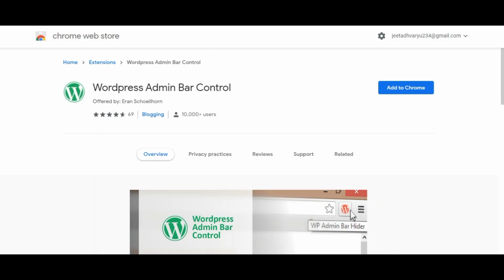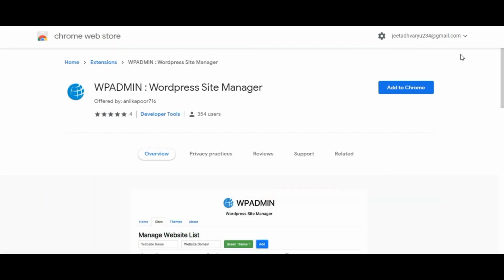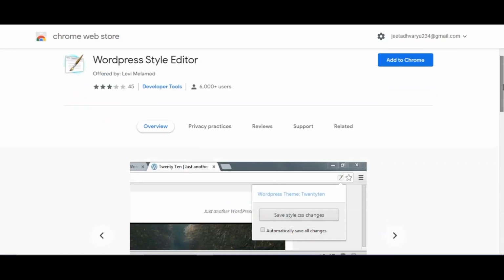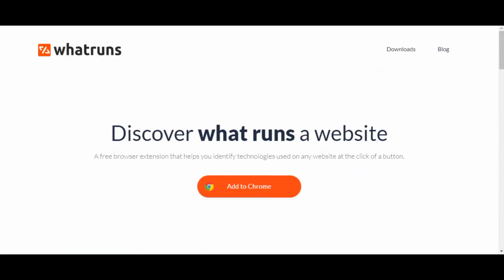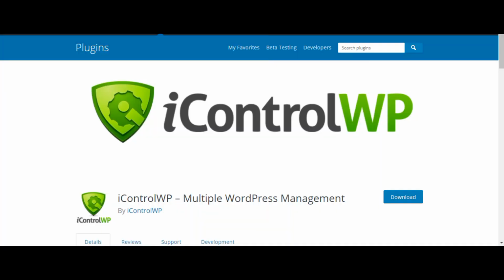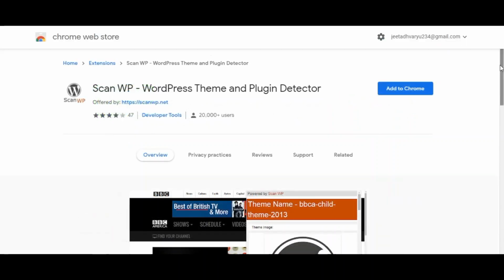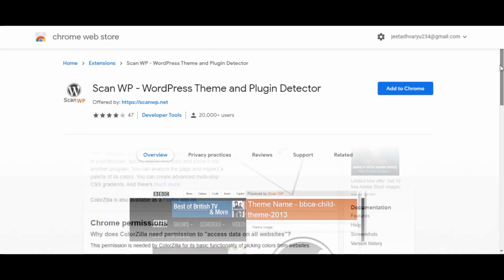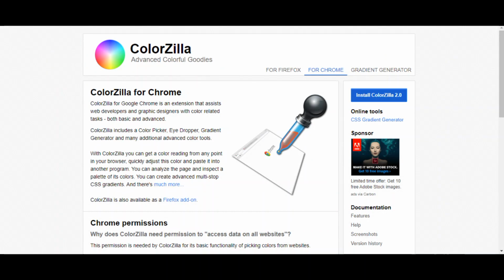Top 11 Best WordPress Chrome Extensions 2021-22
In today's video, we have talked about the 11 best chrome extensions for web developers. all the 11 wordpress extension services which we discuss in the video provide free trials so you can easily use them.
wordpress extension which we discuss have different uses like you can find wordpress themes, plugins, manage the site, you can choose your particular color of the site, with help of Grammarly you can easily identify grammar mistakes, we have also included SEO extensions, it can help you to find keywords and grow your site on google rank and many more.
you can easily add chrome extensions thorough the chrome extension store. This extension work like wordpress automatic plugins. with the help of this extension, you can easily build a wordpress blog or wordpress site.

Timestamp

0:00 - Intro
0:36 - WordPress Themes Sniffer
1:16 - WordPress admin control
2:04 - WordPress Site Manager
2:24 - WordPress Style Editor
2:59 - What Runs
3:29 - WordPress Plugins Search
3:57 - Scan WP
4:25 - colorzilla
5:09 - Grammarly
5:54 - Aherf tool
6:45 - wphive

🌟All the links of Hosting services🌟

Fiverr Gig Link for 500+ Premium wordpress themes and plugins with lifetime access:

List of the extension we have talked about:

1.WordPress Themes Sniffer.
It's very simple, use the Chrome extension,
WPSNIFFER and get the name of the theme on any WordPress site that you visit.

2. WordPress admin control.
If you need to hide your admin bar or show it when you need it, then this extension is for you.

3. WordPress Site Manager.

WordPress Site Manager is a pretty handy WordPress developer extension that will store your WordPress site information and allow quick and easy access to your site's main pages.

4. WordPress Style Editor
WordPress Style Editor will help you to style your WordPress theme. Normally, using the developer tools in Chrome.

5. What Runs.

Want to learn more about a website in terms of Analytics Tools, Frameworks, WordPress plugins, Fonts, and more?
What Runs is an extension for you! Use it to detect the technical information of a particular blog or a site.

6. WordPress Plugins Search.

Improve your plugin search experience while on the WordPress.org depository.
This Chrome extension replaces the default search with the search engine from Addendio.com and
that way you’ll get plugins from both WordPress.org and Codecanyon.com.

7. Scan WP.
Scan WP is a theme detector Chrome extension that gives you details about any specific WordPress site: what theme and plugin it uses. Moreover,
it gives you additional details on

Estimated traffic,
The keywords it ranks for,
Main ranking competitors
and more.

8. ColorZilla.
This extension for Chrome is loved mostly by designers and developers for having the ability to read color from any point of the browser.

9. Grammarly.
This handy and useful extension is a tool that I personally enjoy using. If you enjoy writing and want to enhance your writing capabilities on any kind of site, then can be no better extension than Grammarly.

10. Ahrefs SEO tool.
If you are looking to position yourself in the search then this extension could come in real handy for you.

11. WP Hive.
WP Hive is an exclusive extension that provides an awesome repository for WordPress plugins.

🔎 HASHTAGS 🔎